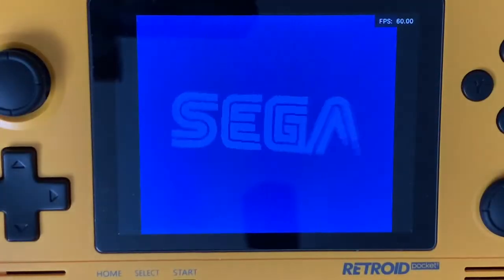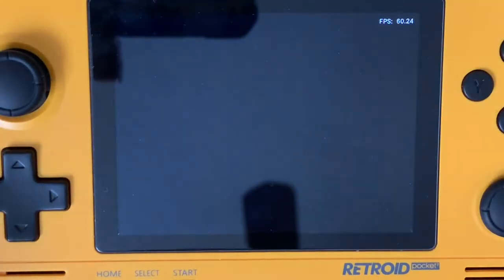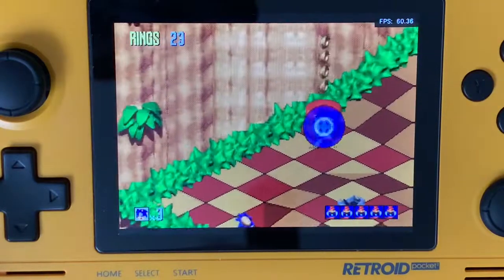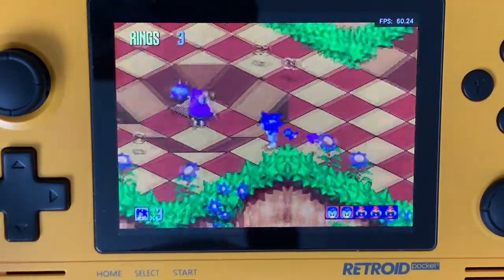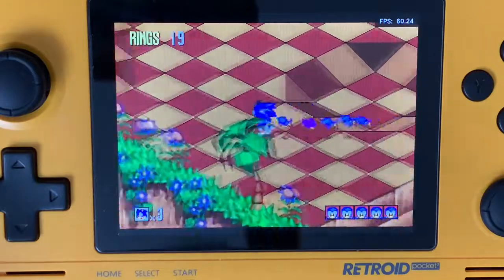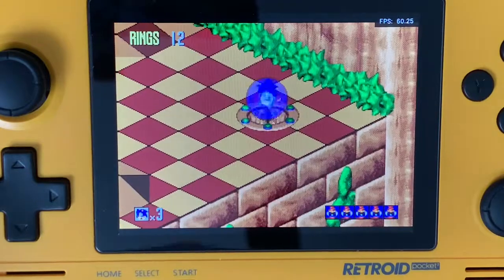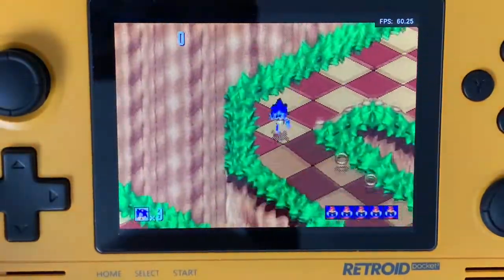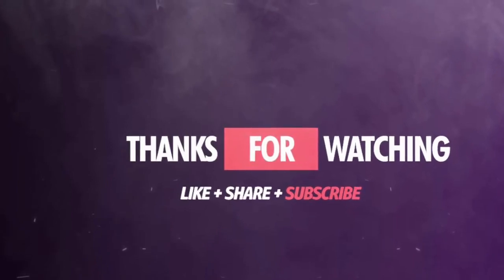Retroid Pocket 2 - Sonic 3D Blast (Sega Genesis)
Retroid Pocket 2 - Sega Genesis / Mega Drive Gameplay
Retroid Pocket 2 available
8BitDo SN30 Pro (Xbox Edition) available

Game: Sonic 3D Blast (Sega Genesis / Mega Drive) using the RetroArch emulator (pre-installed)

Bluetooth game controller I use: 8BitDo SN30 Pro
Gameplay Capture Card I use: DIGITNOW HDMI Capture Card
Samsung EVO Select 256GB microSDXC card I use
128GB Memory card (SanDisk Ultra) I used prior

To purchase a Retroid Pocket 2, please visit GoRetroid.com.